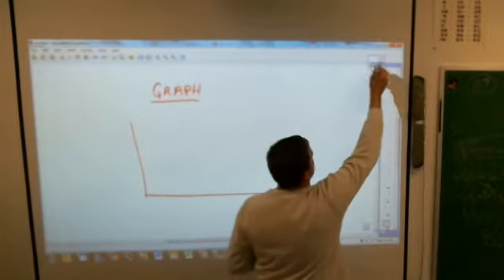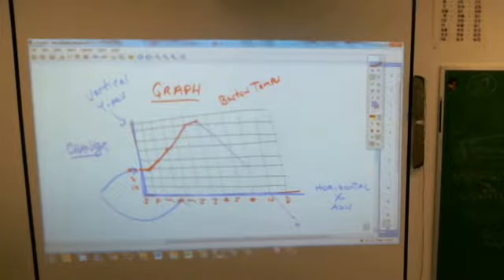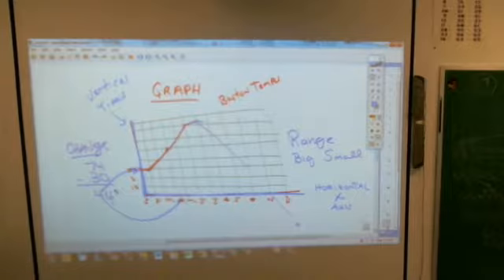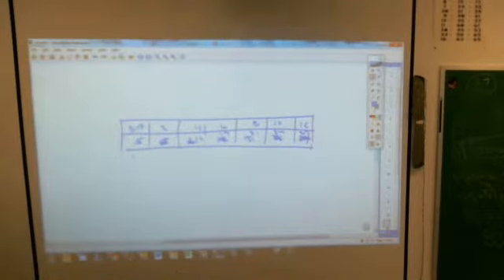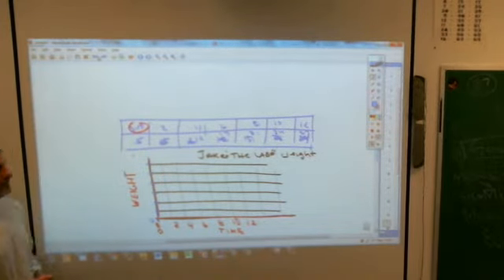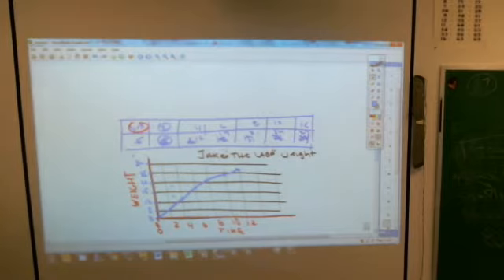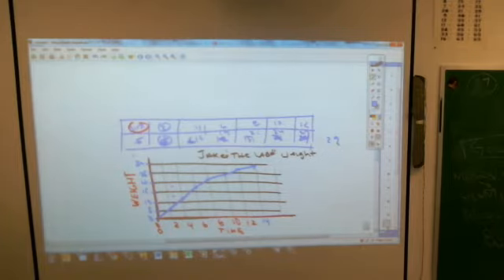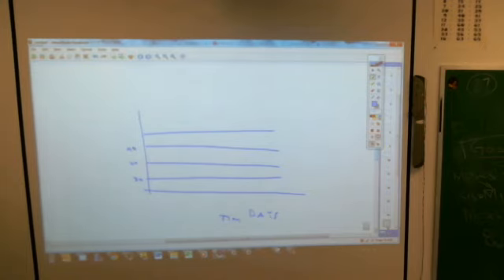5 graph invest 6